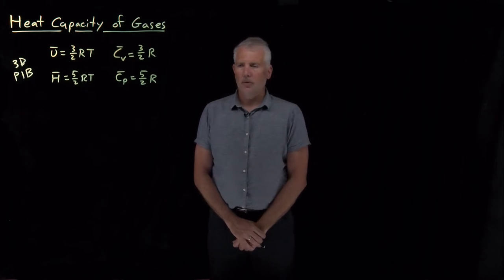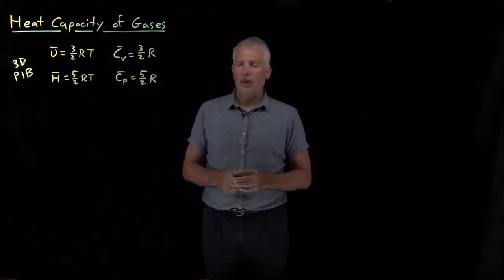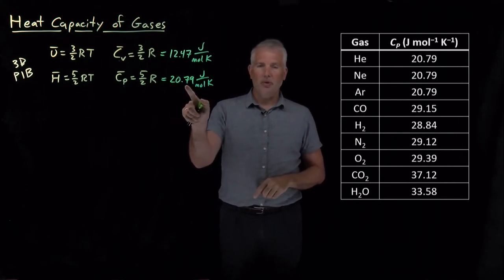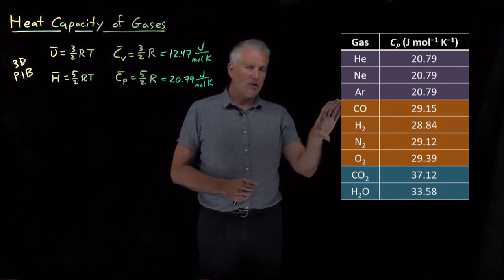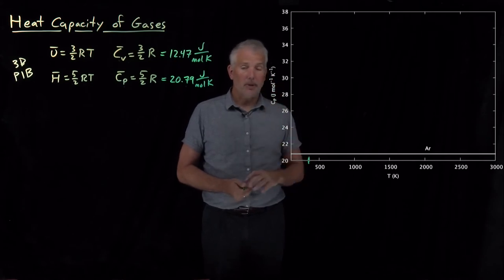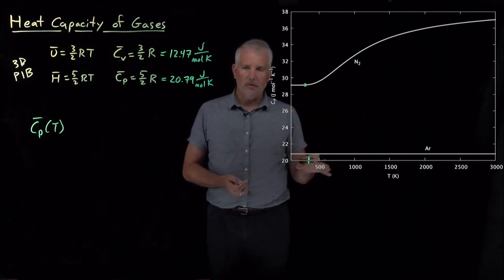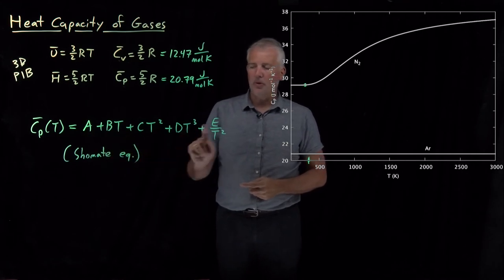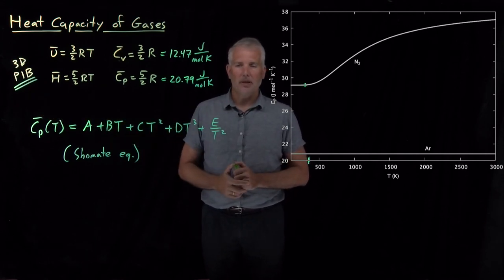Heat Capacity of Gases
The 3D particle-in-a-box model does a good job of predicting the heat capacities for monatomic gases, but not for diatomic or polyatomic gases.